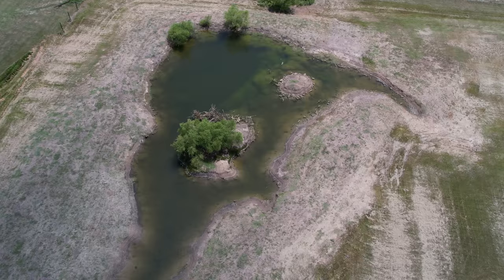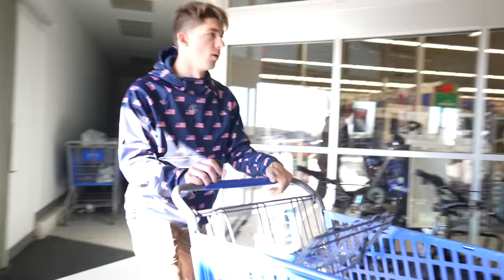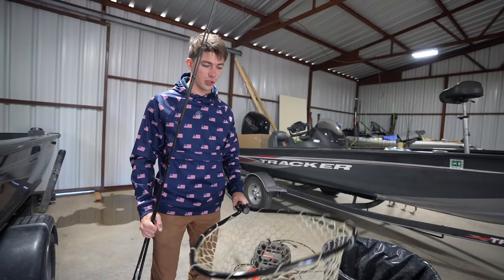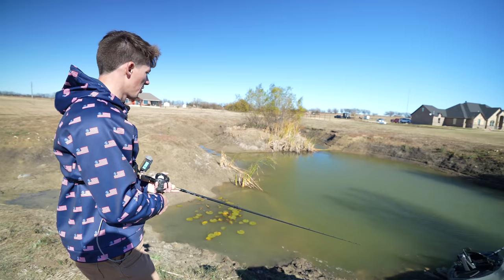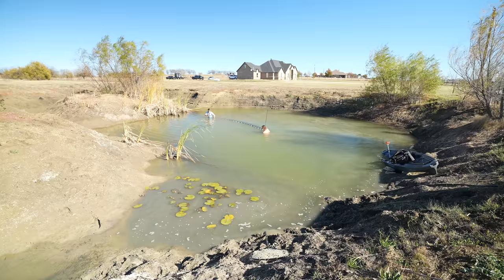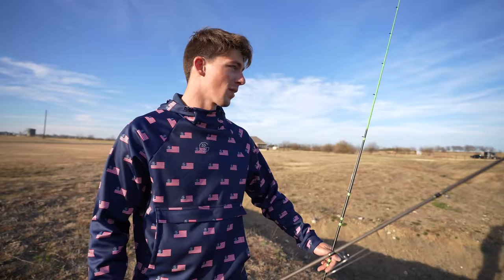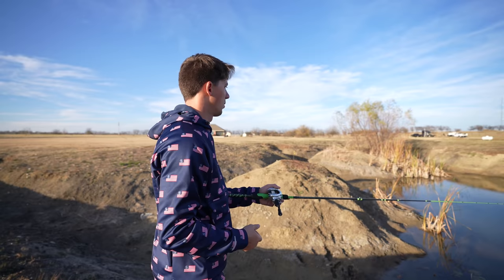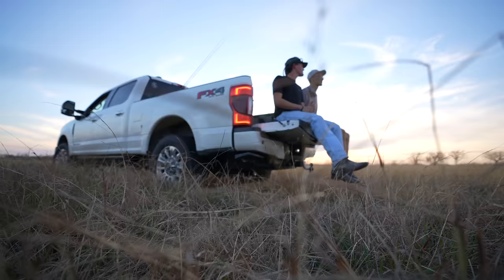My Backyard Pond Is In Trouble... (Rescuing My Pet Bass)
Filmed & Edited by: Caleb Tacia -- Instagram: @calebtacia

Editing software
Camera Case